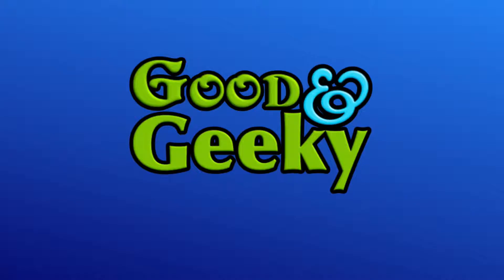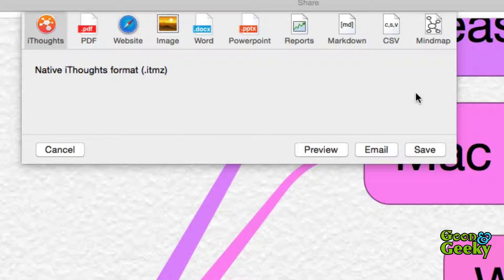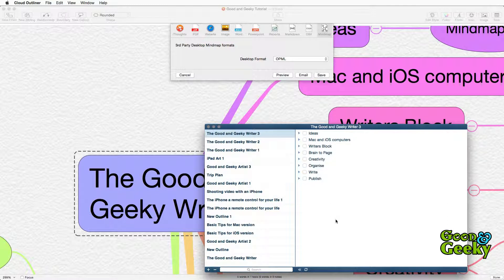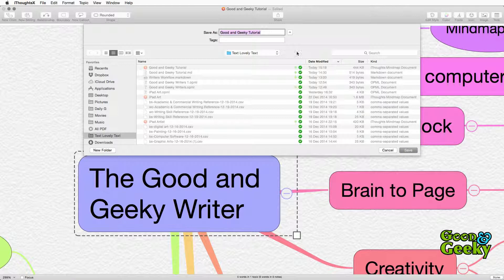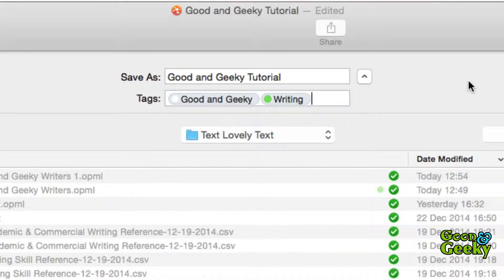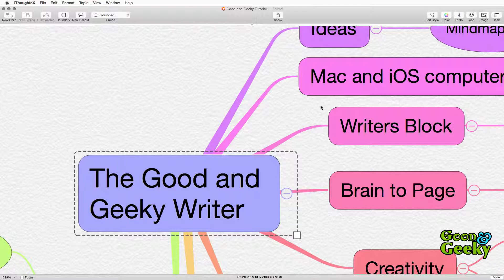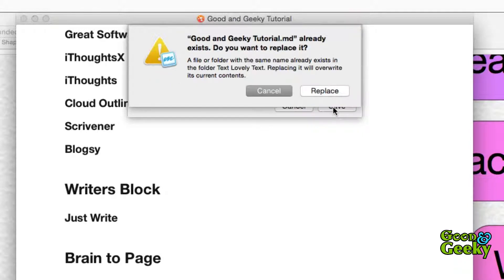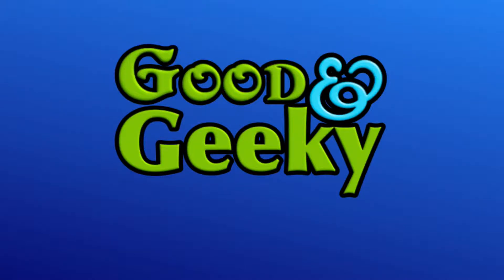Exporting out of iThoughtX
Get the mind map out of the iThoughtsX ready to use in the next stage of the Good and Geeky Writers Workflow.

In the iThoughts Mac applications is really simple to share your mind map ready for it to be used in the next stage of the goodandgeeky writers workflow.

In the icon bar at the top of the application there is a button called Share or you can go to the file menu and choose share from the menus.

There is a drop-down which gives you a number of choices for sharing your mind map. The choices that we are interested in are the markdown share and the mind map share.

The best one to use is the mind map share and to choose the third-party desktop mind map format of OPML. We want to use this one because it is the default format to use with your outlining application and it is also very good for bringing your work into Scrivener.

You can get a preview of your exported file by using the preview button. This immediately opens up the OPML in the default application for working with this type of file. In my case I have chosen to use the application Cloud Outliner for this part of the process.

If the application Cloud Outliner is not open it will be opened. It may be necessary for you to click on the preview button in iThoughtsX a second time for it to show up in the list of outlines.

If you are using iCloud for your storage you will see that the outline that you have created already in the mind map application has been saved into Cloud Outliner. If you prefer that the file is saved into a folder on your hard drive, then you should go back to the dialogue window in iThoughtsX and to click on the save button.

## Using markdown to export

The same sort of thing happens when you are exporting to markdown. Using the preview button will open this document up in your default markdown editor, which in my case is Byword.

Using markdown is a good option if you plan to dive right into your writing, having done your outlining within the mind mapping application. The central idea for your mind map will be given a header one and each of the first level nodes will be set at a header two.

The process of exporting out to markdown is particularly good if you are just working on a short document. It is also possible to import the markdown document into Scrivener.

On the mind mapping application iThoughtsX on the Mac there is one other way to export out. That is to use the application Marked 2.